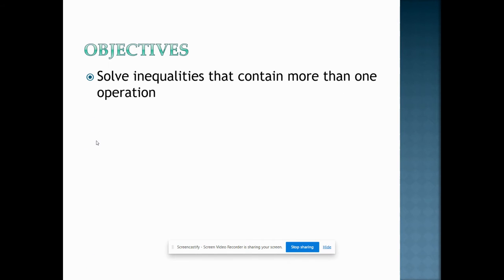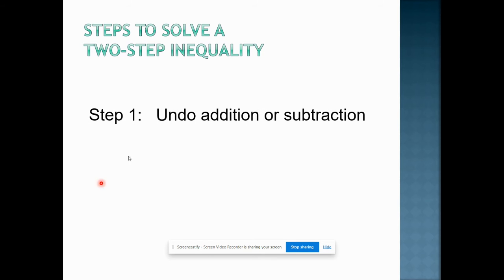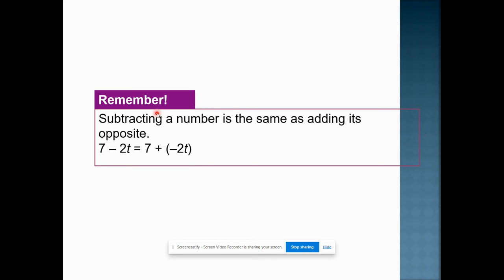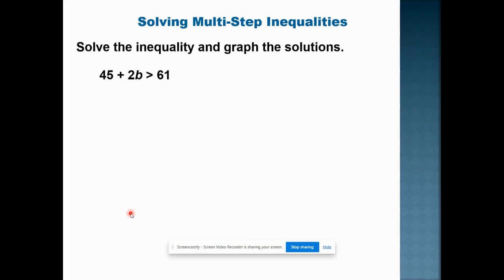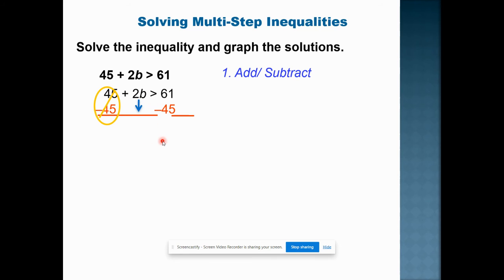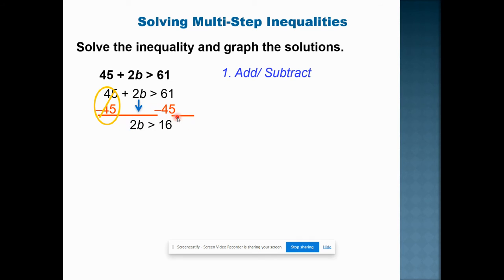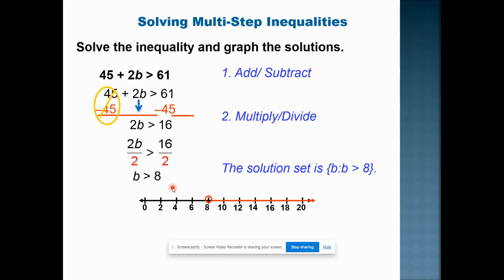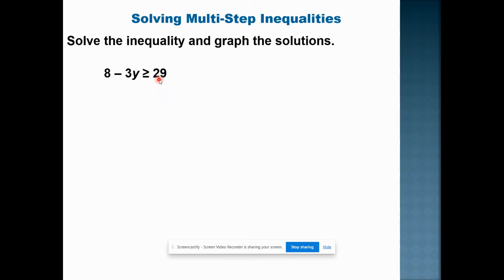Solving Two-Step and Multi Step Inequalities Part 1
Hello Everyone, today we will look at solving and graphing two step inequalities. I will have a Part 2 up where we will practice some problems and practice graphing them.